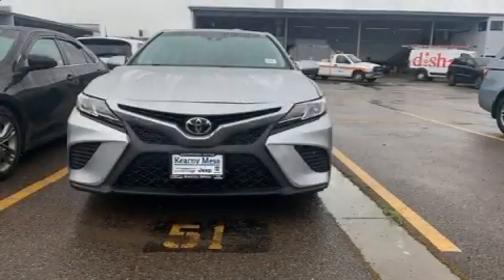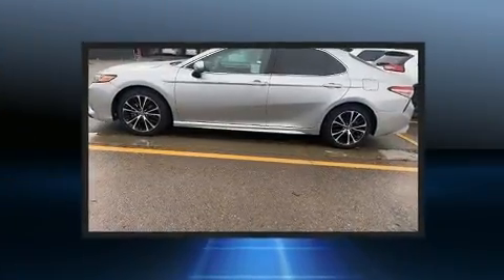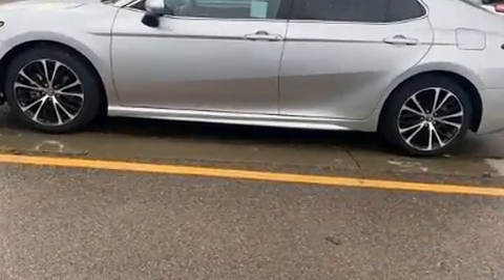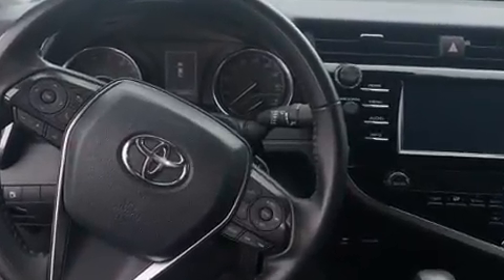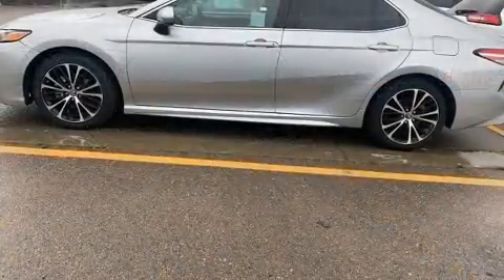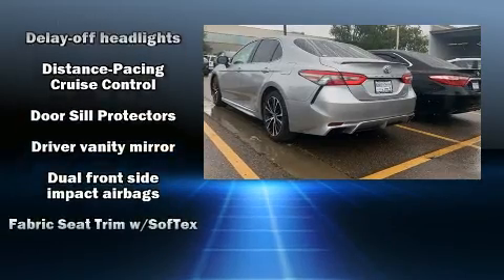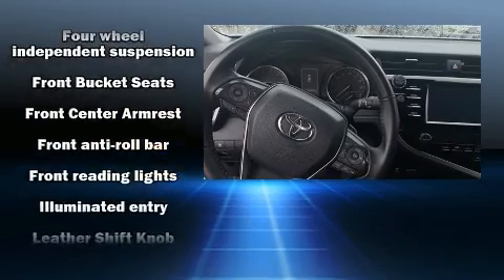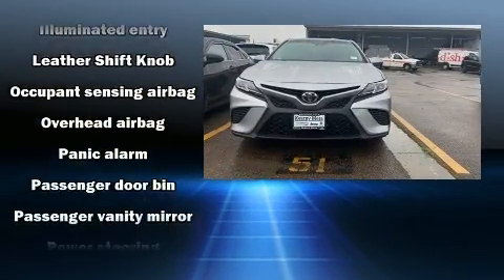2018 Toyota Camry L in San Diego, CA 92108-3513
777 Camino Del Rio South

You can expect a lot from the 2018 Toyota Camry. This 4 door, 5 passenger sedan still has fewer than 70,000 miles! It features an automatic transmission, front-wheel drive, and a 2.5 liter 4 cylinder engine. A wealth of standard features means that you no longer have to sacrifice. Such as remote keyless entry, delay-off headlights, front and rear reading lights, an outside temperature display, front bucket seats, tilt and telescoping steering wheel, power windows, and 1-touch window functionality. Audio features include an AM/FM radio, and 6 well positioned speakers. Toyota also prioritized safety and security by including: dual front impact airbags with occupant sensing airbag, head curtain airbags, traction control, brake assist, a panic alarm, and 4 wheel disc brakes with ABS. This car was designed with safety in mind, allowing you to drive with even greater assurance. A Carfax history report provides you peace of mind by detailing information related to past owners and service records. We have a skilled and knowledgeable sales staff with many years of experience satisfying our customers needs. We'd be happy to answer any questions that you may have. We are here to help you.